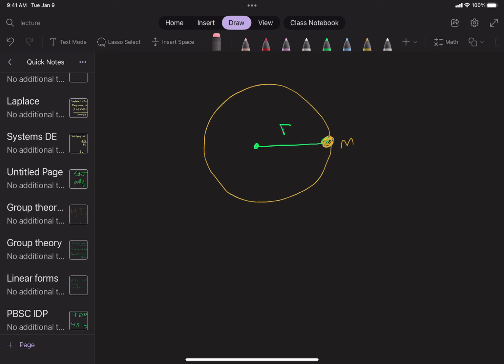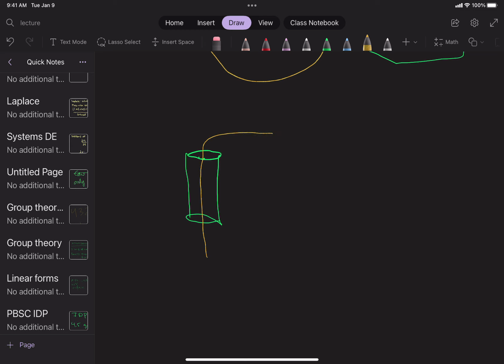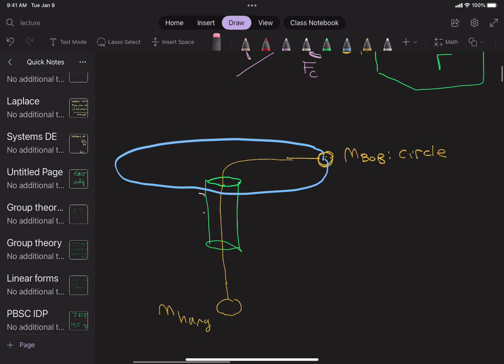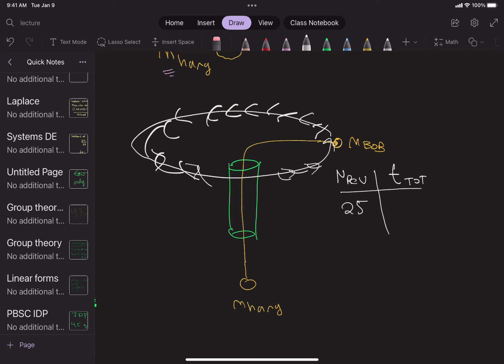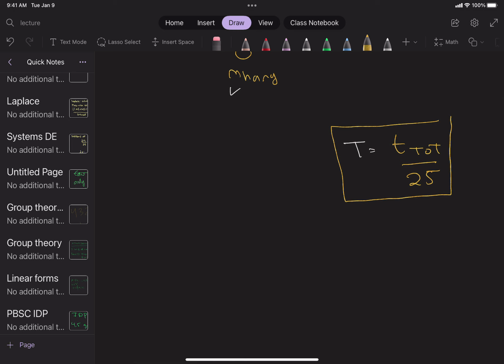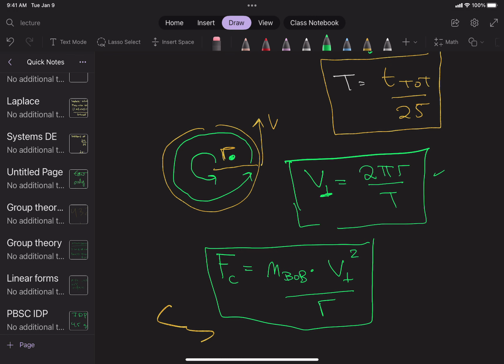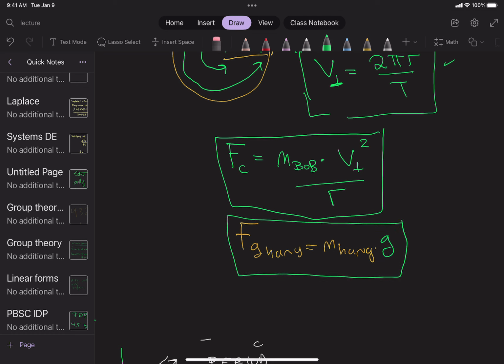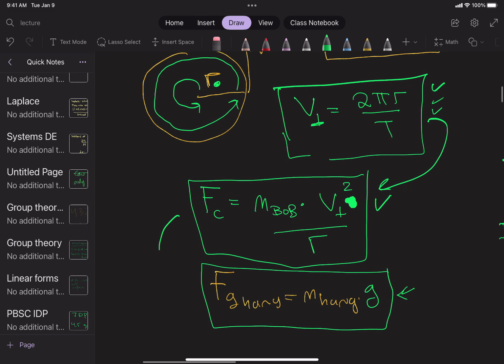centripetal online lab lecture